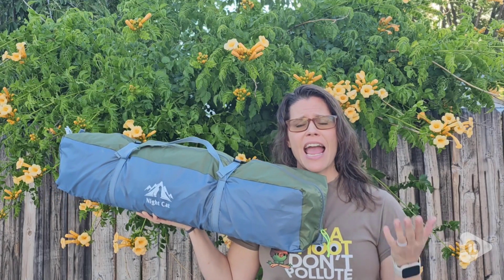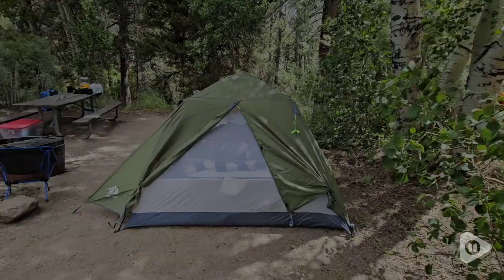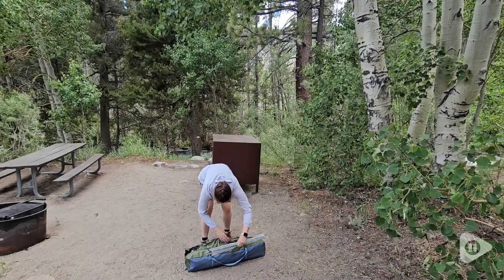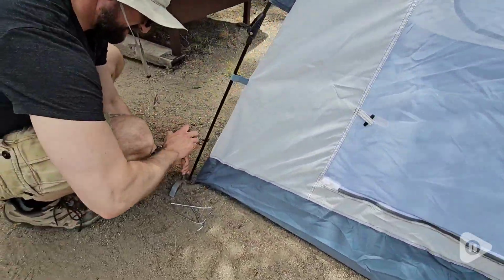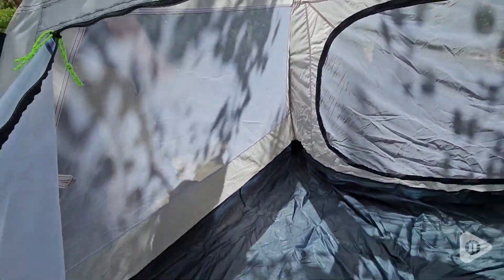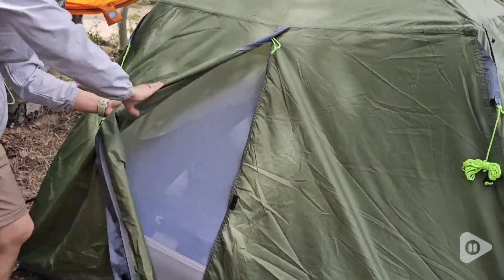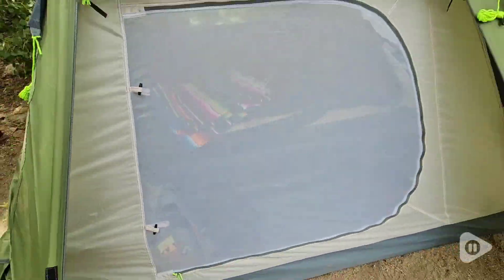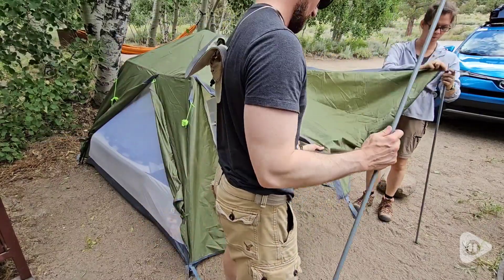Night Cat Instant Cabin Tent | Our Point Of View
Night Cat Instant Cabin Tent
             Walmart
              Lowes
Check Our New Website For Amazing Deals!
(Commissionable Links)

Rainproof 190T Polyeste
【Instant Setup & Take Down】Advanced Hydraulic pressure mechanism with assembled poles makes it instant set up automatically in 30S, and easily take down less than 1 minute, totally free you from the hassle of manual assembling poles and fumbling with tricky connections, even a child can do it quickly.
【Roomy For 2 3 Persons】Tent Inner size: 195x195x130 cm, fits well with queen size air mattress or Night Cat double sleeping air pads, spacious roomy for 2 adults of family or friends, and 1 to 2 more kids playing aside.Ideal family tent for outdoor camping.
【Cool Ventilation with Porch】The double layers cabin tent is designed with two big door,features excellent ventilation in the inner tent.Two big doors of outer layers can be set up with poles to be used as a Porch, providing a shade while sitting in front of tent.
【Double Layers & Waterproof】Inner layer of this cabin tent is high quality Mesh Net avoiding all of flies to enjoy nice air flow. Outer layer is made of rainproof 190T Polyester PU 3000 coating, withstanding heavy rain and wind, even a thunderstorm.
【Easy Carry & Storage】Packing size is 84x16x14 cm, weighs 4.7kg,very compact for a 2 person tent and easy to pack away in its convenient carry bag. Perfect for various outdoor activities such as camping, hiking, climbing and beach shelter.